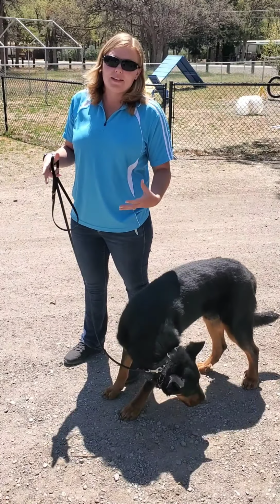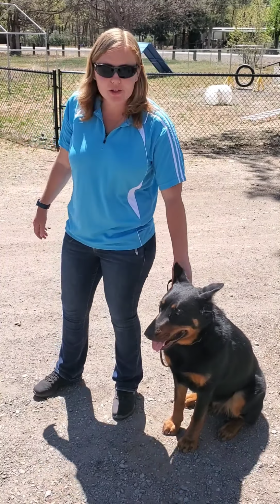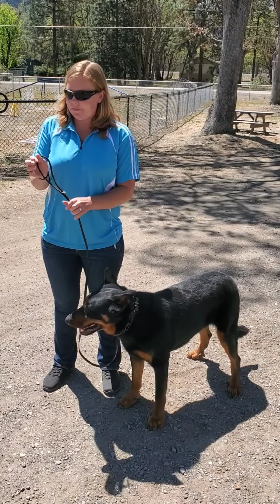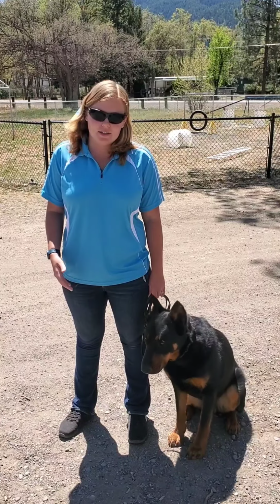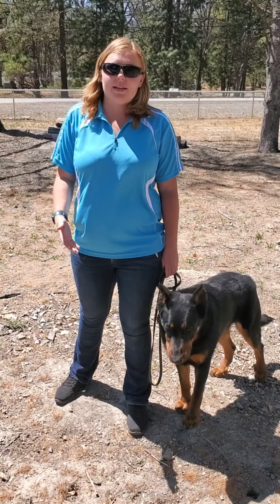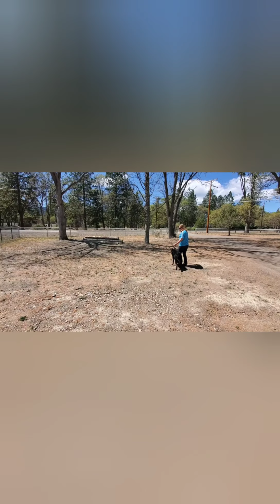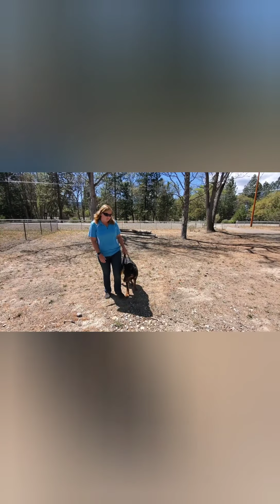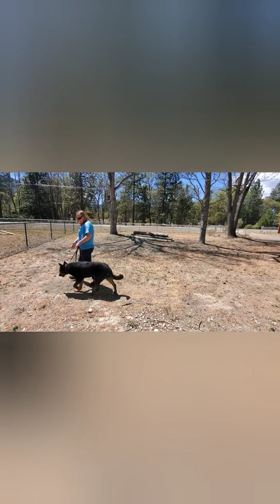"Heel" command breakdown